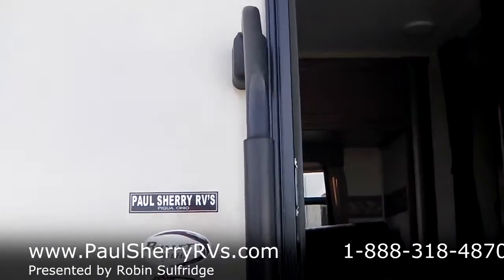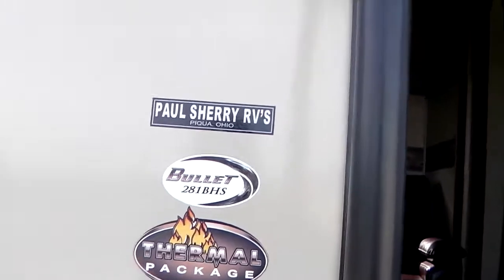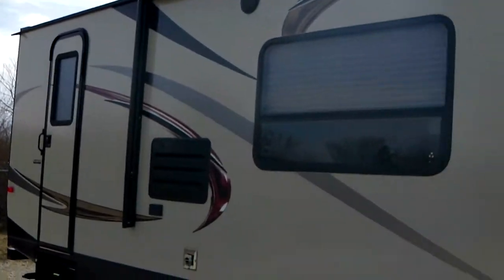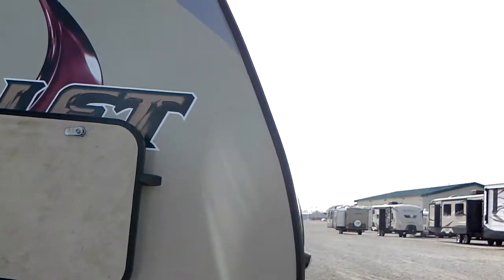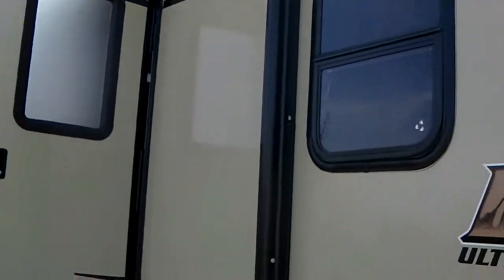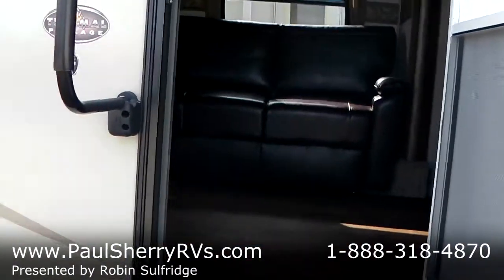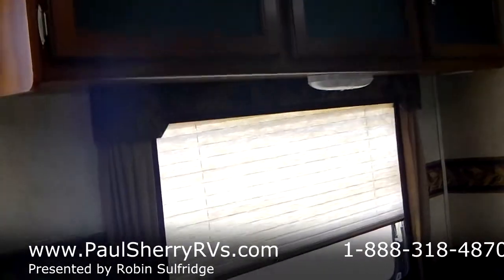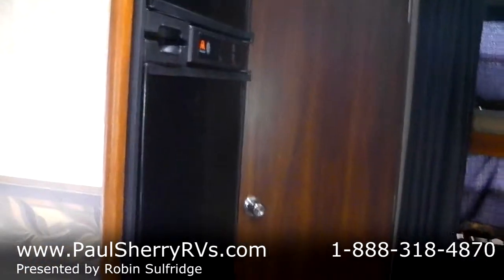2014 Keystone Bullet 281BHS Walk-thru | R14302A